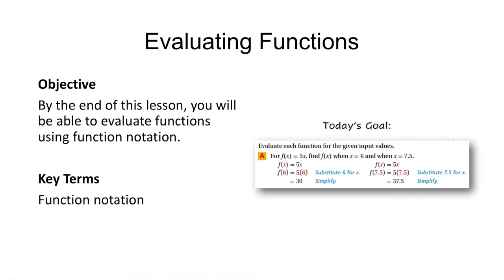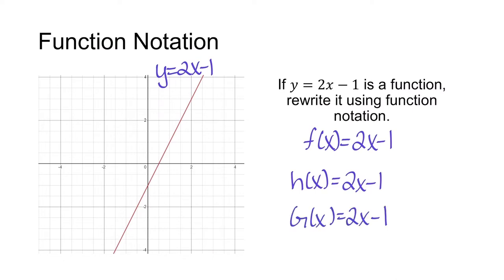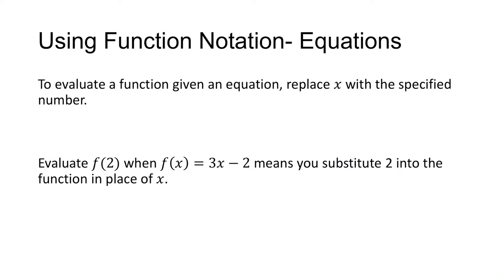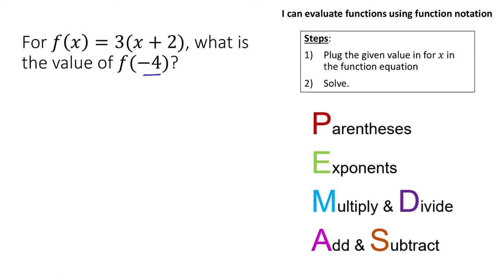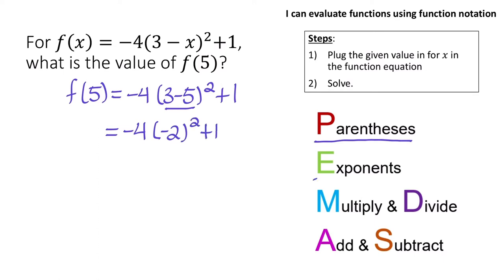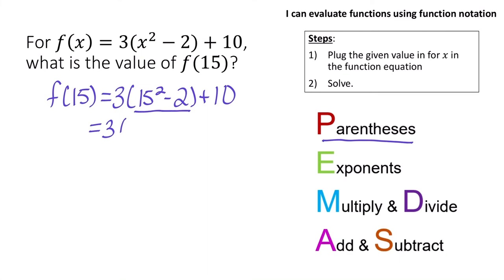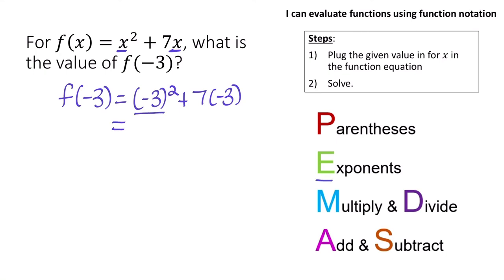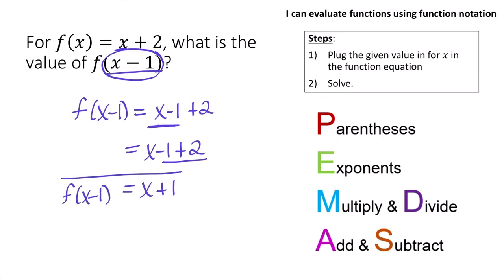2.02 Evaluating Functions PreAP